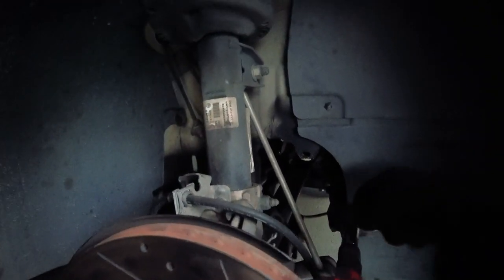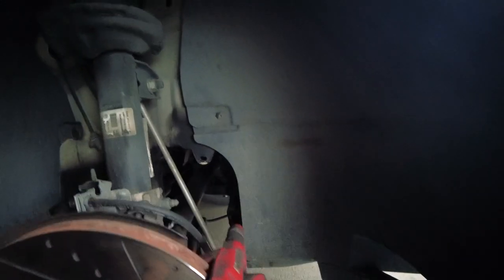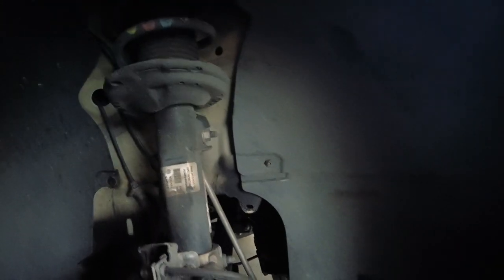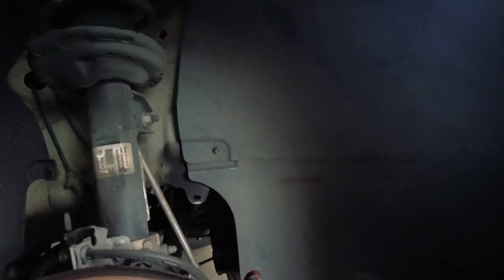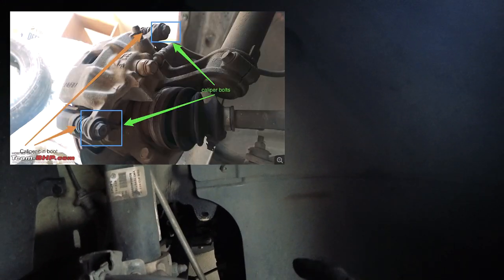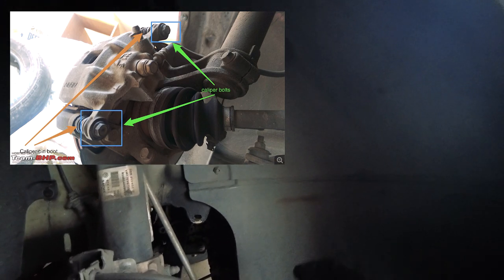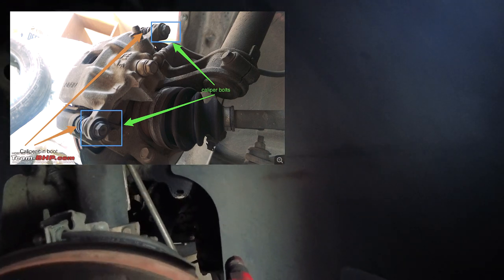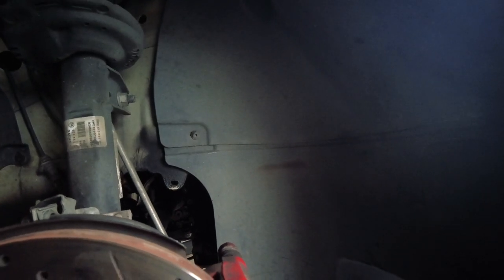Big Brake Pad Upgrade for the GTI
This is one of the first videos I have recorded for the GTI. Lots more to come, let me know what you think of the video and what you want to see next.

Power Stop Z26 Extreme
Disc Brake Caliper Compressor